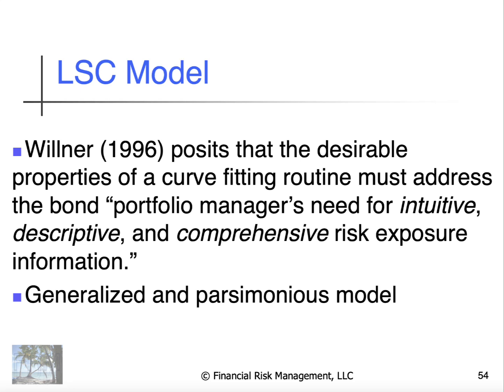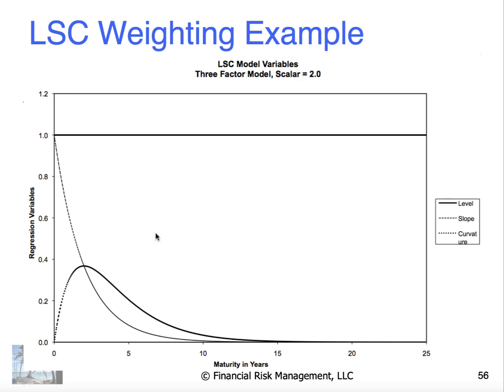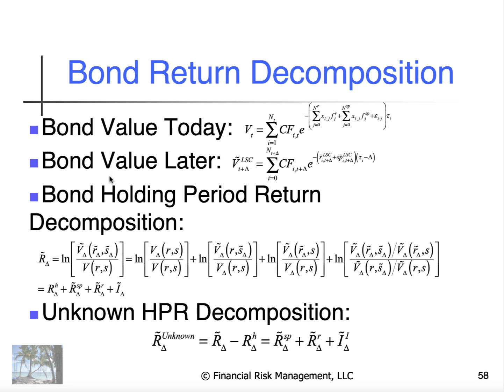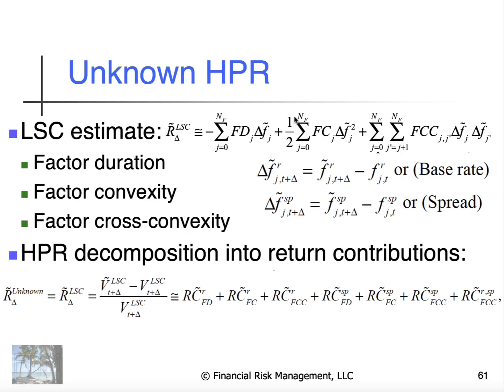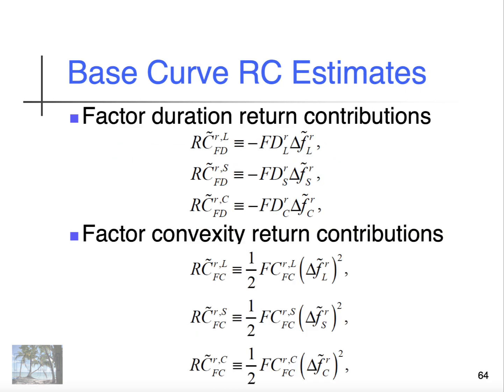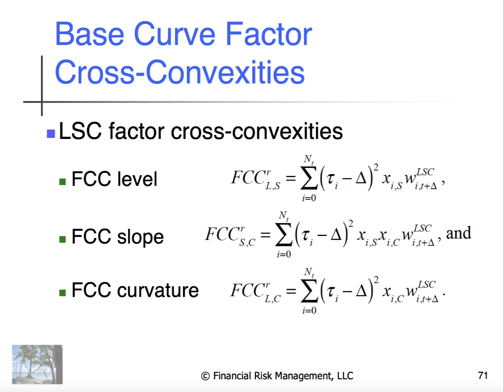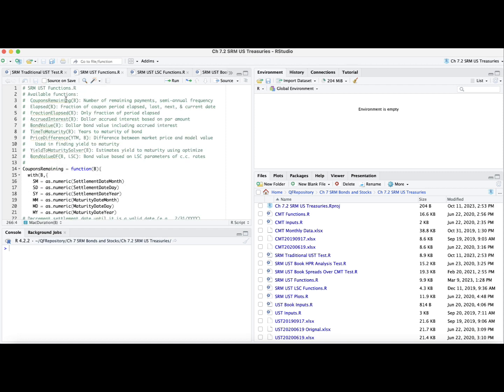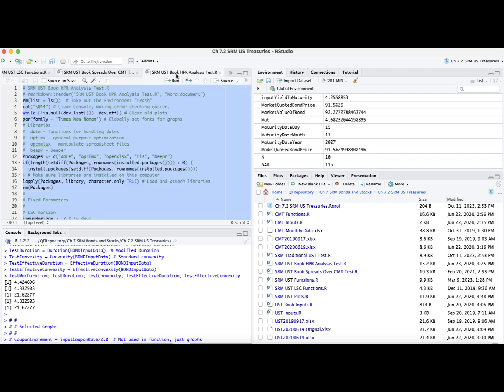7 2 SRM US Treasuries Part 3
Chapter 7 2  (Part 3) Static Risk Measures U. S. Treasuries concludes the deep dive into various issues related to measuring sensitivities to a base curve, such as constant maturity treasuries.